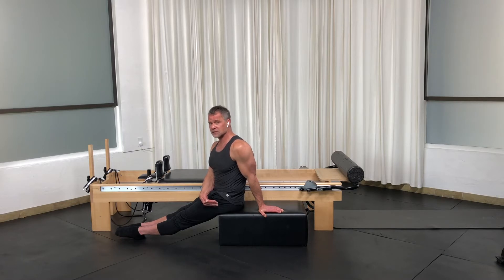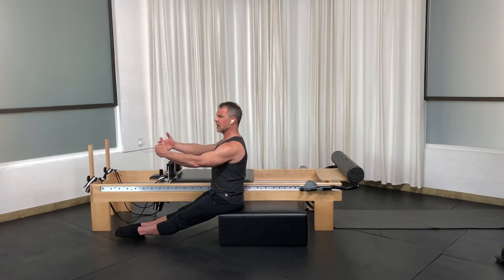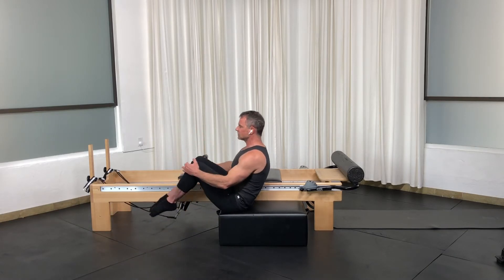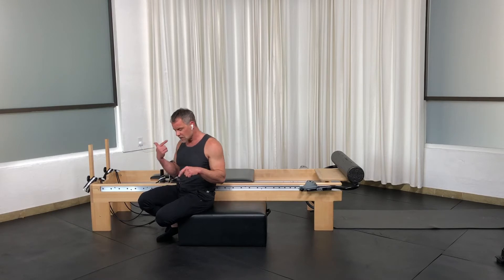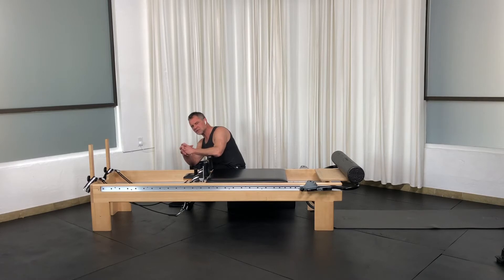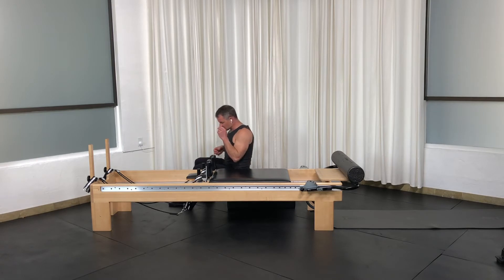PILATES REFORMER METHOD FULL CLASS 3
Get off the Reformer and onto the floor with the box and foam roller.  Learn new ways to teach movement with a focus on breathing and movement variations.  Experience no springs exercises as well as stretches using the foam roller.

Join seanbergara.com and watch from over 1500 videos from the video library and group class library. ￼